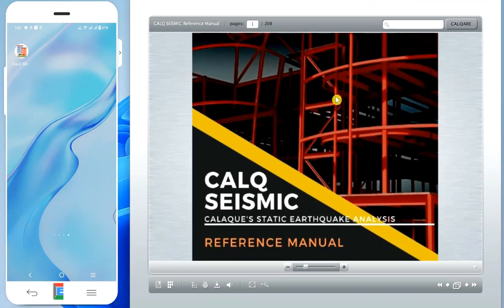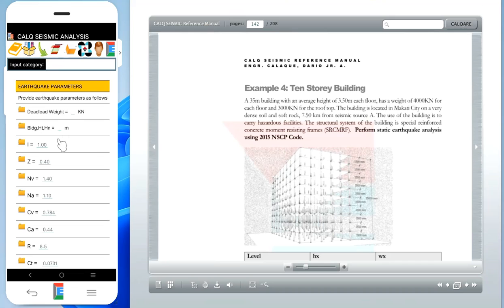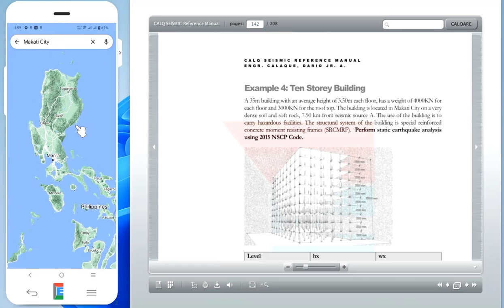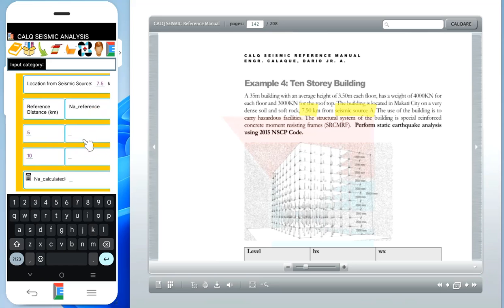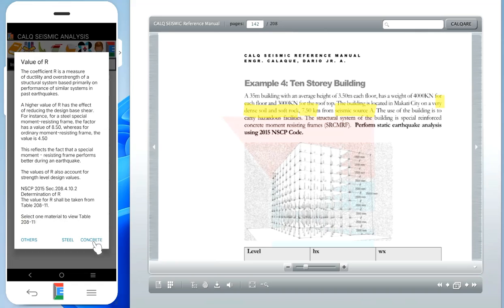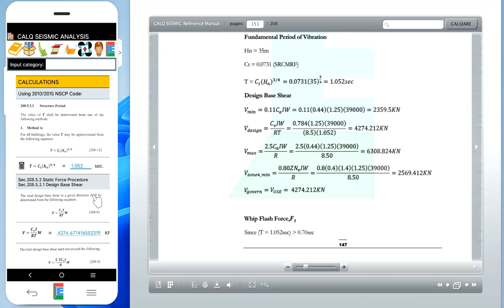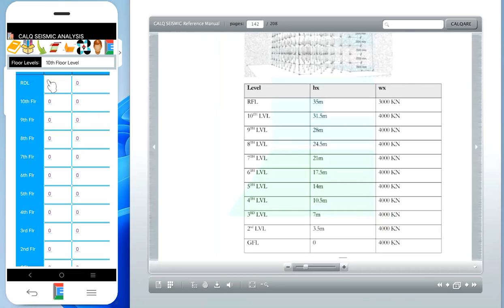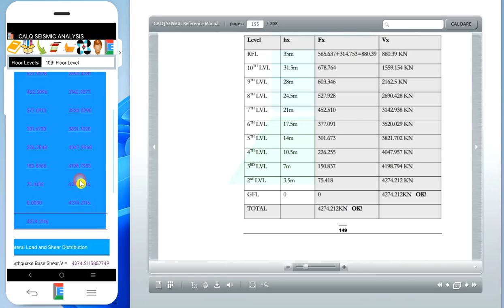Static Earthquake Analysis - 10 Story Building using CALQ SEISMIC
If you're interested with CALQARE Products, visit my Facebook page
@Excel and Android Engineering Applications